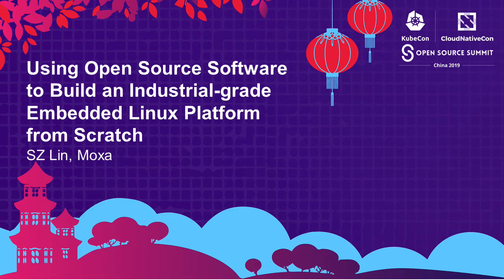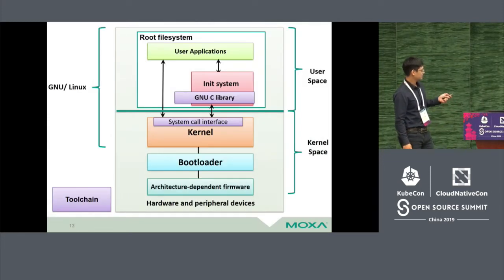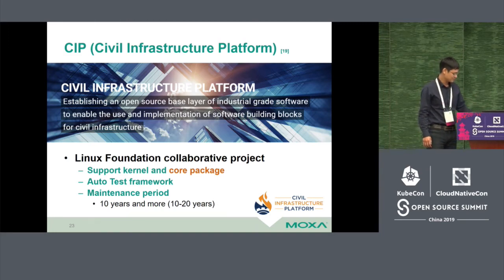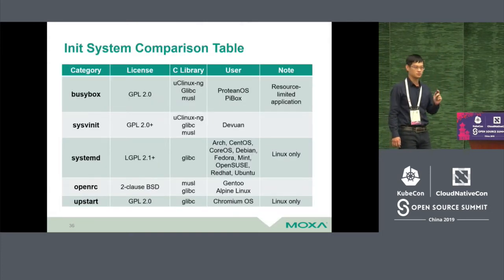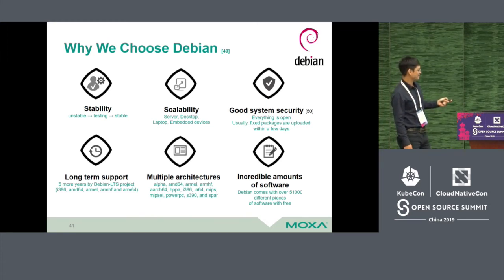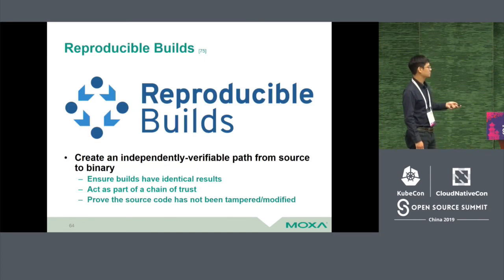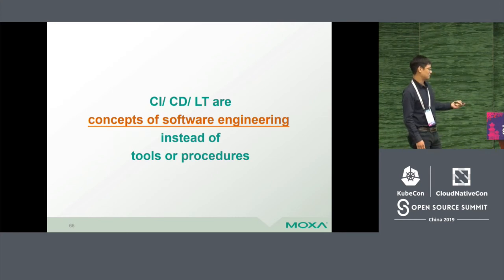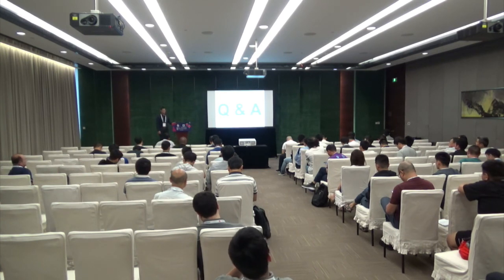Using Open Source Software to Build an Industrial-grade Embedded Linux Platform... SZ Lin, Moxa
Using Open Source Software to Build an Industrial-grade Embedded Linux Platform from Scratch - SZ Lin, Moxa

Building an embedded Linux platform is like a puzzle; placing the suitable software components in the right positions will constitute an optimal platform. However, selecting suitable components is difficult since it depends on different application scenarios. The basic components of an embedded Linux platform include the bootloader, Linux kernel, toolchain, root filesystem, it also needs the tools for image generation, upgrade, and testing. There are abundant resources in the Linux ecosystem with these components and tools; however, selecting the suitable modules and tools is still a key challenge for system designers.    In this presentation, SZ Lin will analyze the features in each component and compare common open source software with each tool. In addition, he will also share the experiences in selecting each component and tools for industrial-grade embedded Linux platform.